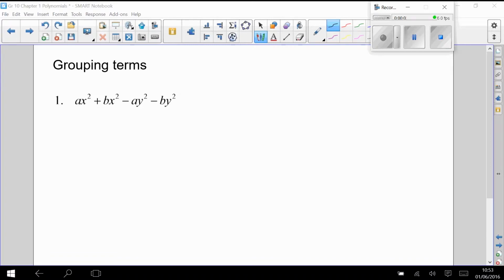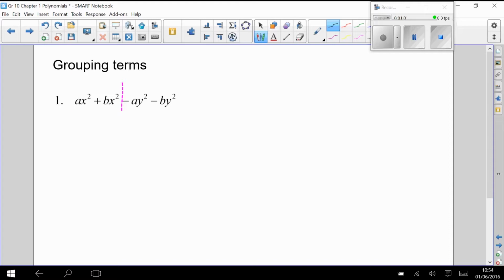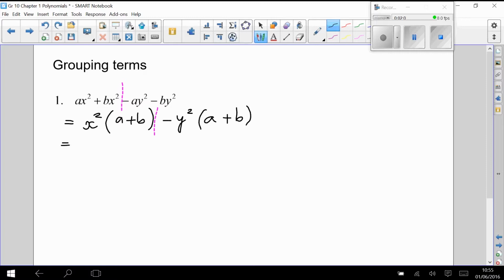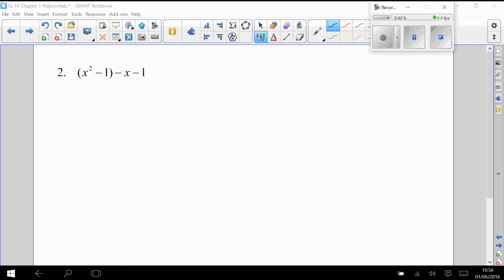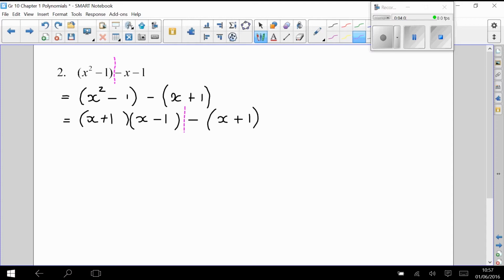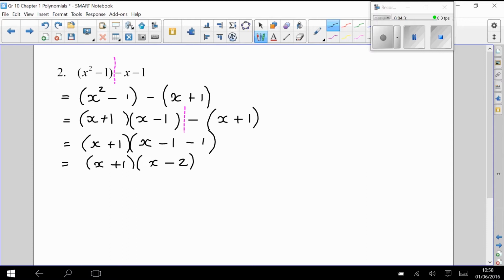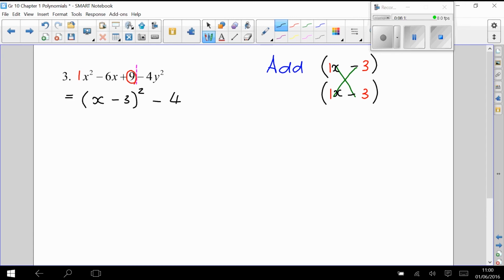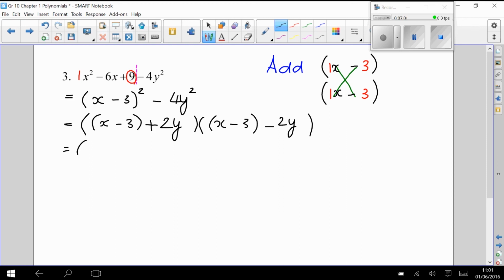Grade 10 video 5 Grouping